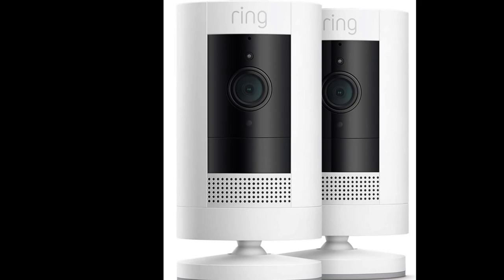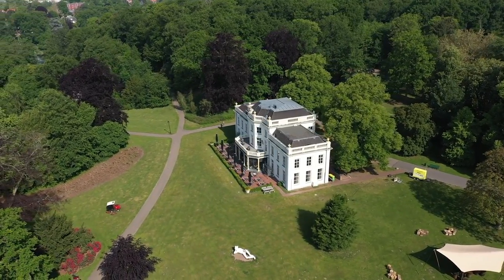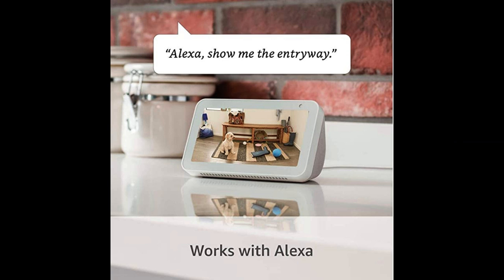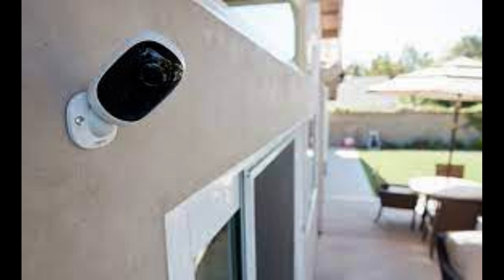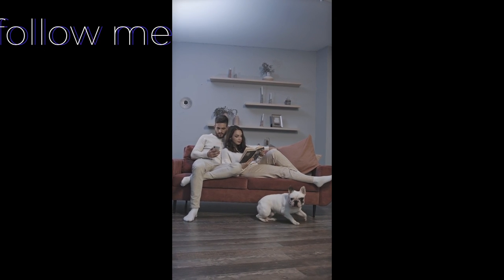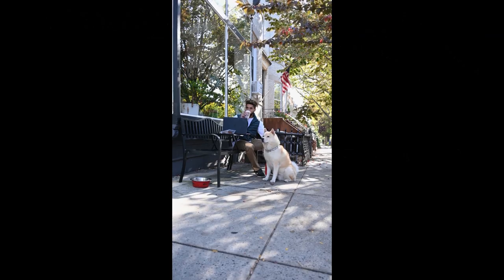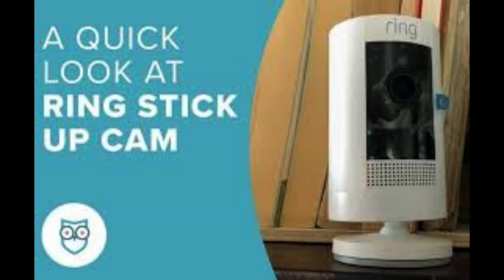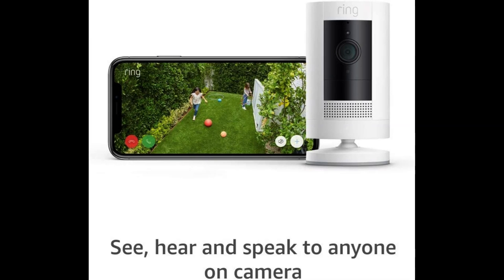Ring Stick Up Cams HD video,indoor or outdoor smart home security camera with Two-Way Talk live view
Ring Stick Up Cams Battery by Amazon, Pack of 2 | HD video, indoor or outdoor smart home security camera with Two-Way Talk and live view cctv for home securty latest cameras latest securty camera for home and office securty up grade your securty all weather suport camera night vision best camera cctv latest virsion camera  how to secure home how to secure office with ring stick camera best camera for hot weather latest camera  on amazon in dubai safe secure camera  camera for safe snow camera for rain camera for high tempreture weather best trending cctv in middle east best home securty camera in dubai uae
link for bye follow and suport us
Furthermore, the Stick Up Cam is equipped with infrared night vision, ensuring clear visibility even in low-light conditions. This feature is essential for monitoring areas during nighttime, allowing for 24/7 surveillance.